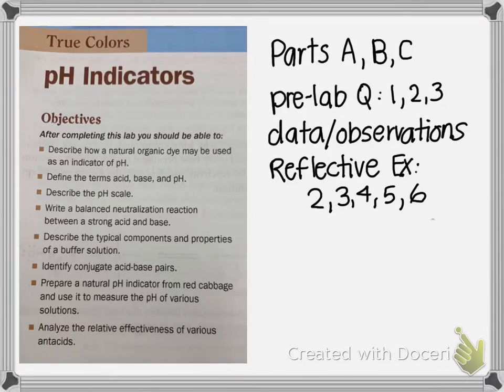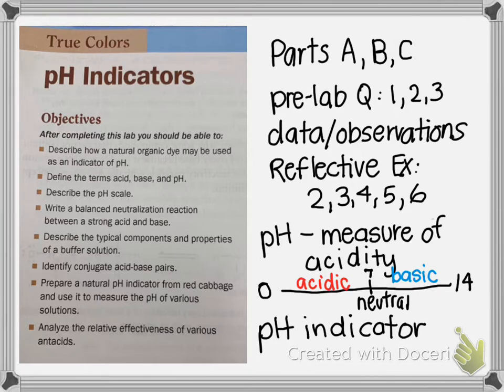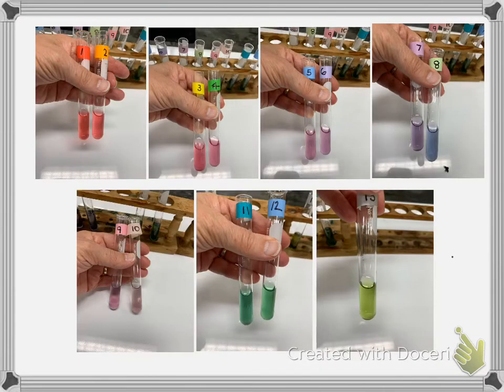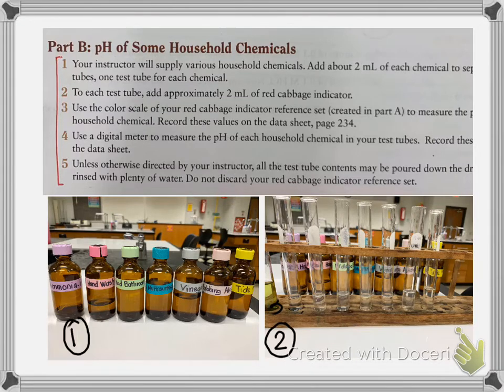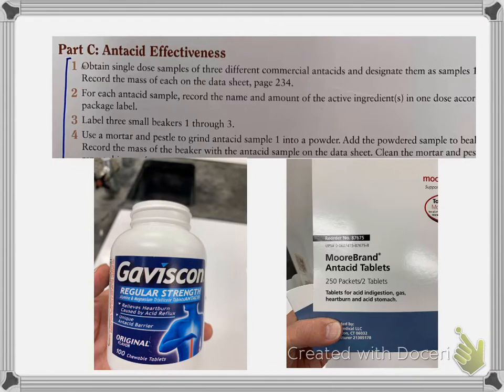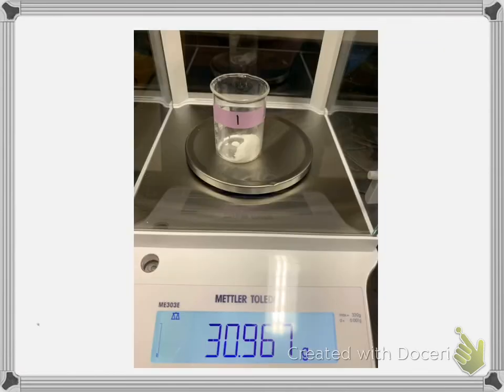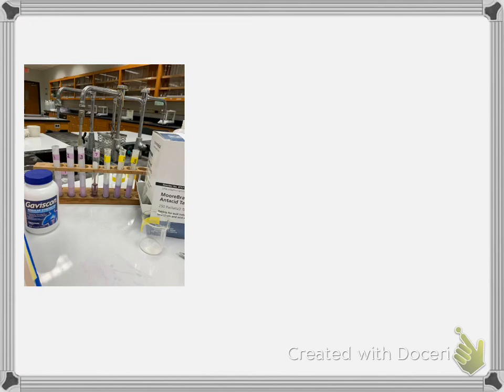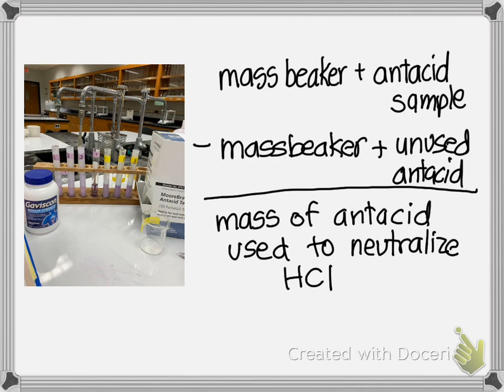True Colors pH Indicators Lab